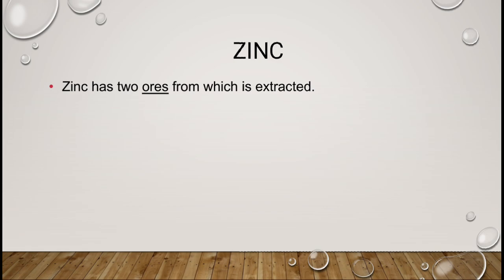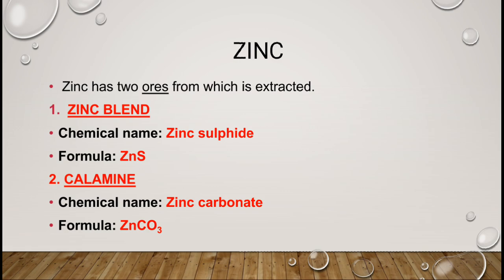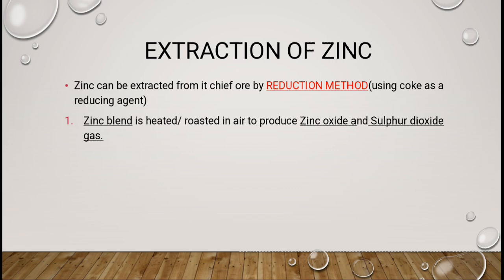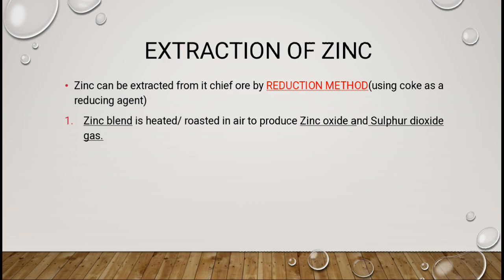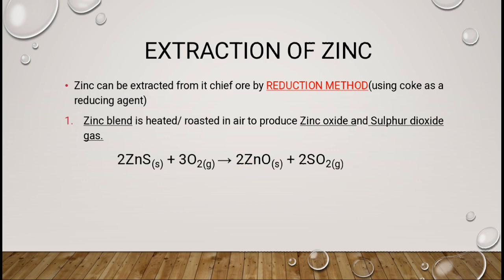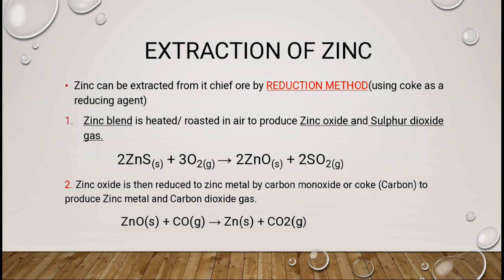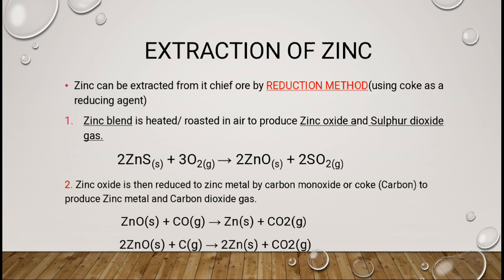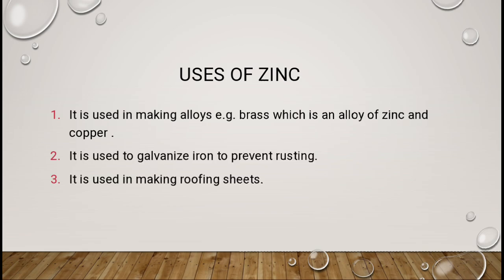CHEMISTRY GRADE 12//METALS//EXTRACTION OF ZINC METAL//